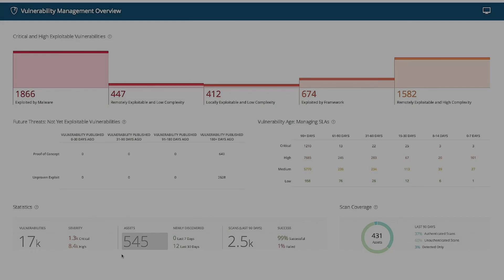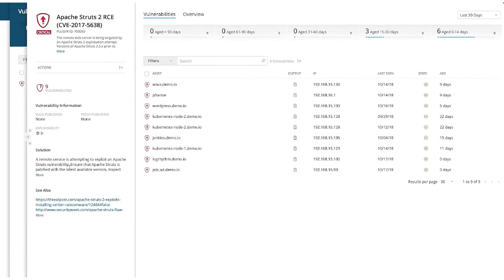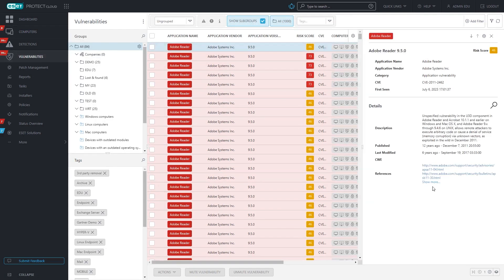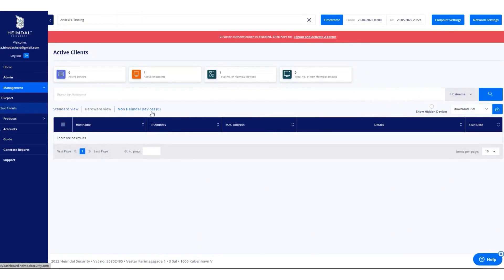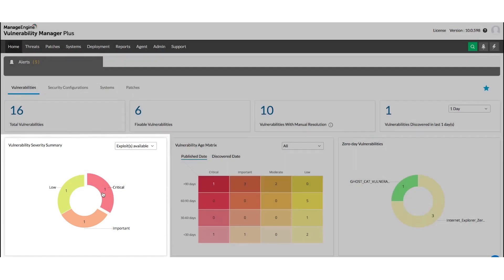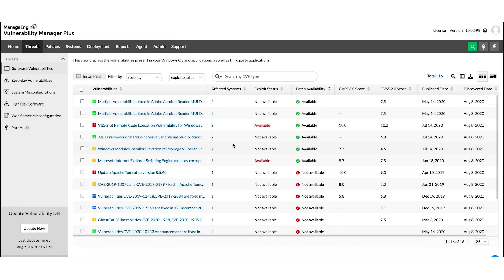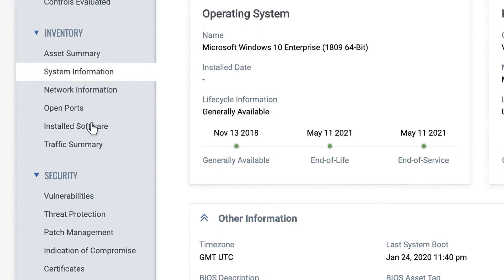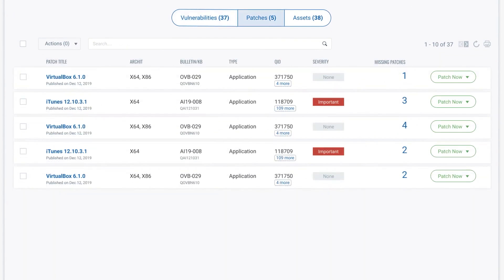5 Best Vulnerability Management Software Tools to Secure Your Network (Full Demo)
Here are the best vulnerability management software tools:
1. Tenable Vulnerability Management

2. ESET Vulnerability & Patch Management

3. Heimdal Patch & Asset Management

4. ManageEngine Vulnerability Management Plus

5. Qualys VMDR

Timestamps:

0:00 – Vulnerability Management Software
0:24 – Tenable Vulnerability Management
2:36 - ESET Vulnerability & Patch Management
4:20 - Heimdal Patch & Asset Management
5:38 – ManageEngine Vulnerability Management Plus
8:09 – Qualsys VMDR

Vulnerability management is critical for identifying, assessing, and mitigating risks in your IT systems and networks. In this video, we dive into the best vulnerability management software available on the market to help you safeguard your business from potential cyber threats.
Here’s what we cover:
    1. Tenable Vulnerability Management – One of the most trusted names in cybersecurity, offering robust risk prioritization and automated remediation.
    2. ESET Vulnerability & Patch Management – Known for its endpoint protection, ESET helps you detect and patch vulnerabilities automatically.
    3. Heimdal Patch & Asset Management – A unified platform for vulnerability management and threat prevention with automated patching.
    4. ManageEngine Vulnerability Manager Plus – An all-in-one solution for multi-OS environments with integrated threat remediation and compliance tools.
    5. Qualys VMDR – Automates the entire vulnerability management cycle, providing real-time asset inventory and risk prioritization.

Most of these platforms offer free trials, so make sure to try them out to see which one fits your business best!